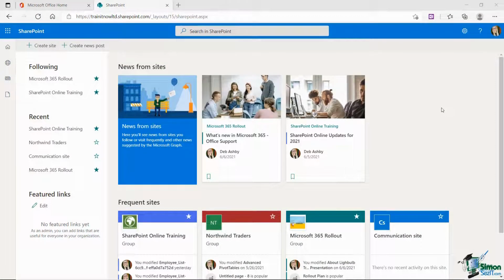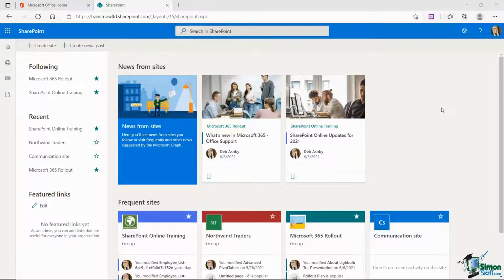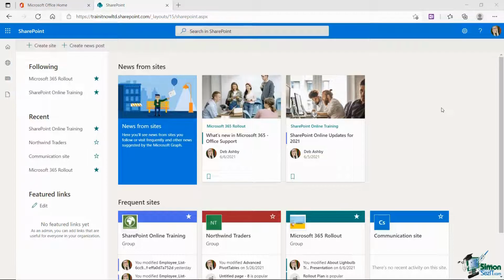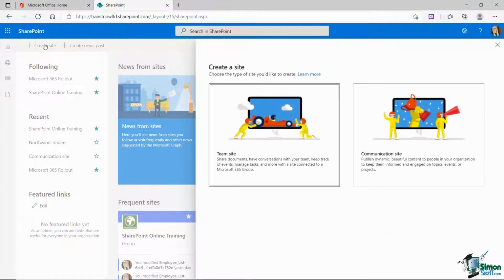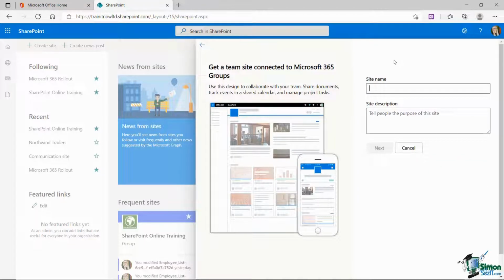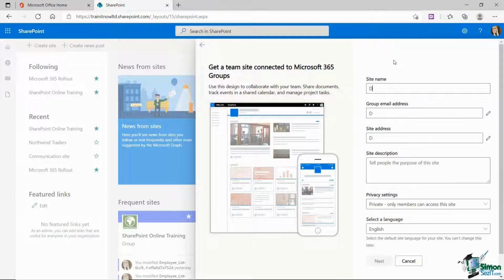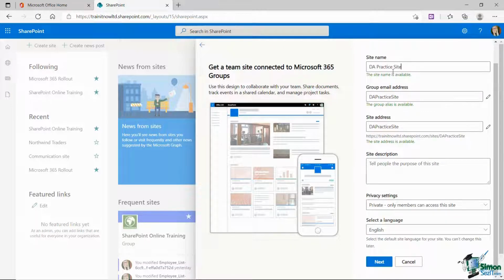Creating a Microsoft SharePoint Online Site - Office 365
In this Microsoft SharePoint tutorial, we’ll walk you through how to create your very own SharePoint site.

This is a step by step guide on how to create what is known as a SharePoint “Team” site, which you might use as part of your intranet and to keep your team informed. You’ll find it’s pretty straightforward. However, if you’d first like to familiarize yourself with the SharePoint interface a bit more, you’ll find a relevant, handy tutorial in the SharePoint playlist linked below.